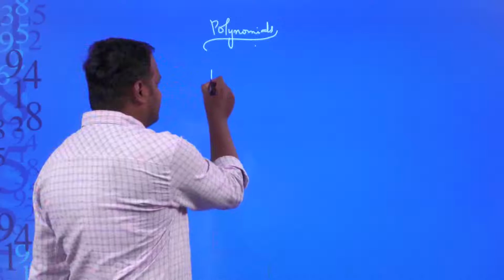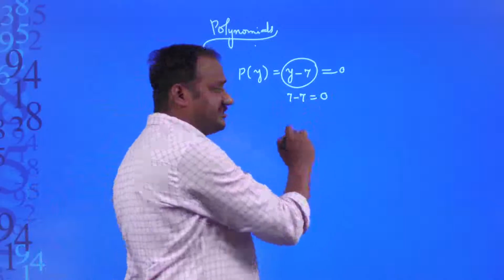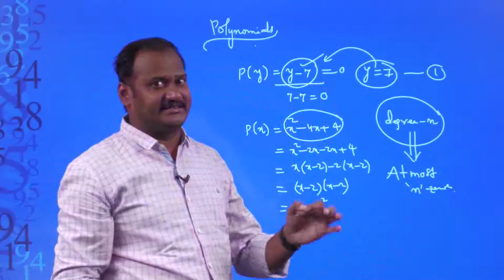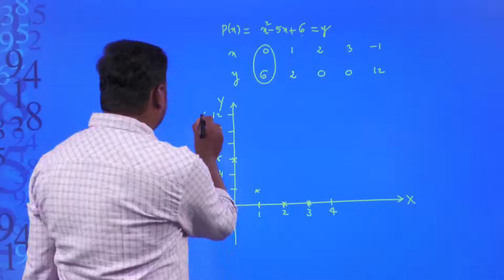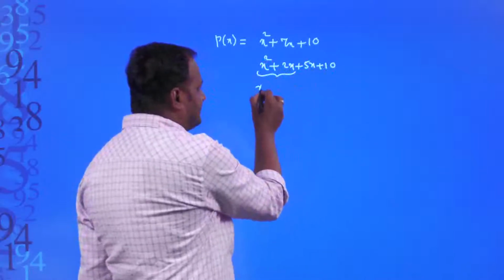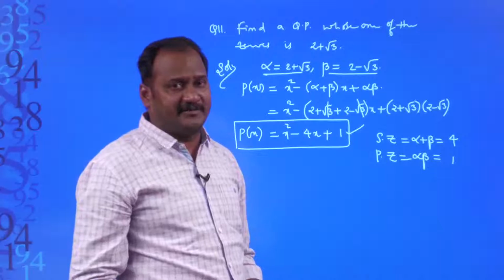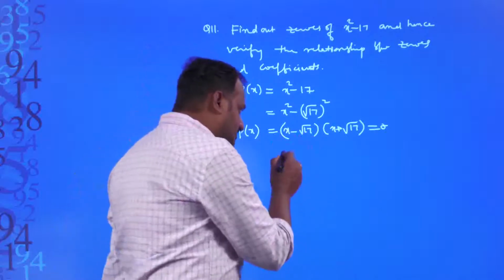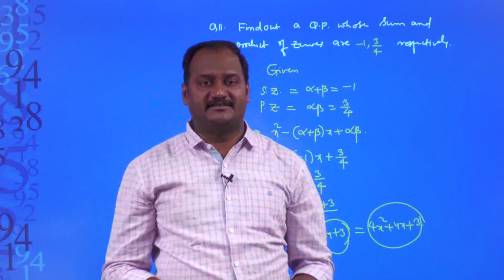CBSE G10 Polynomials part-1